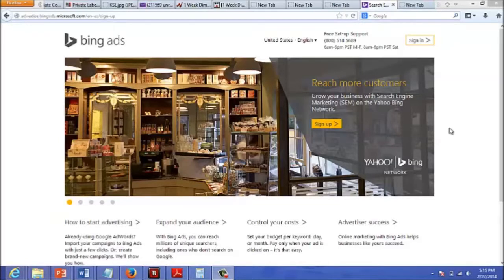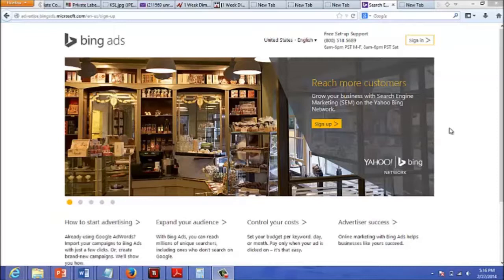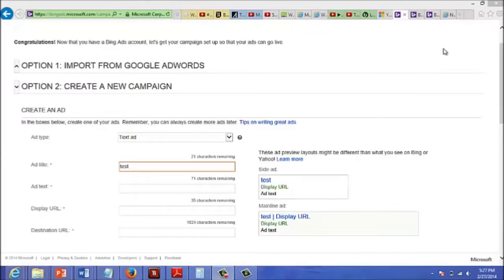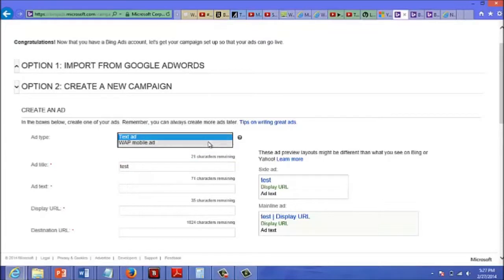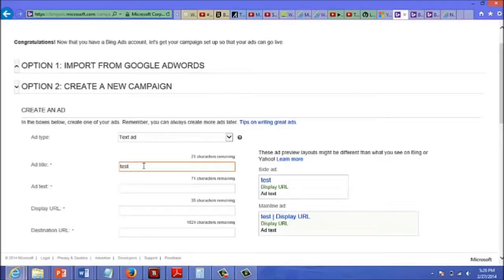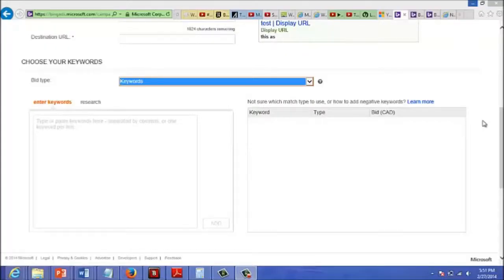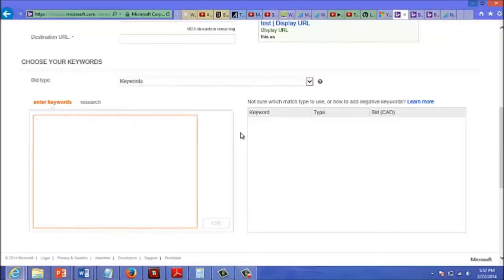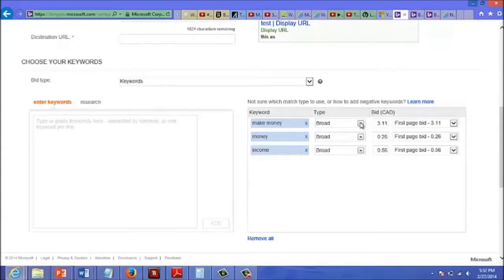Instant Traffic For Pennies With Bing Ads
Most people are still not using Bing as a traffic source but I will tell you this can be a very profitable (and cheap) traffic source.

Francis Channel